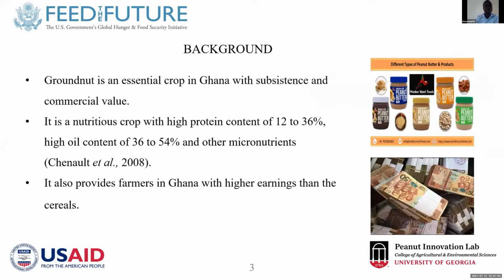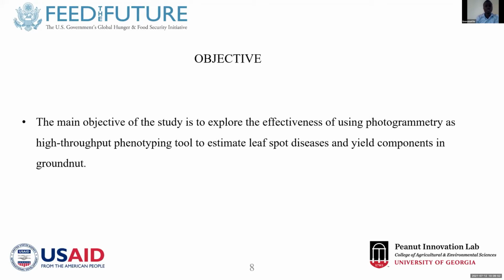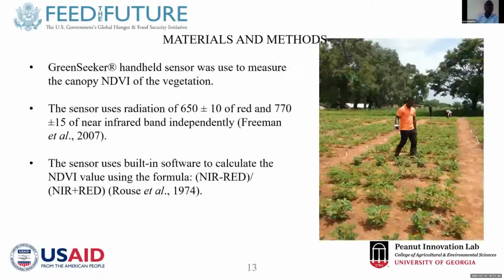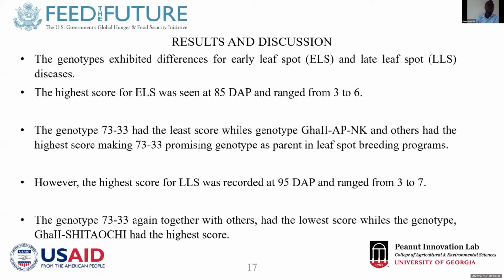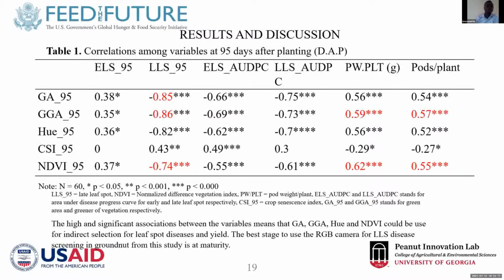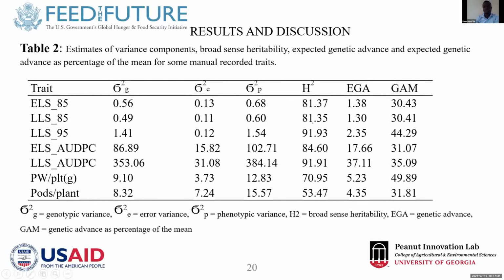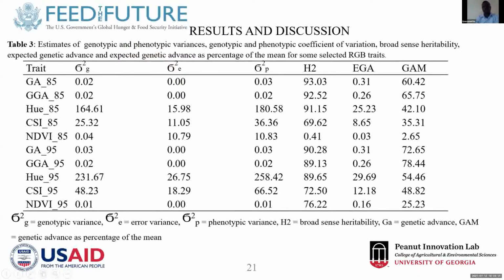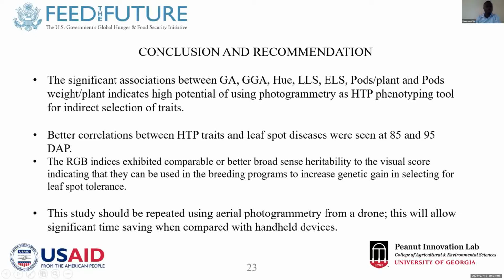Photogrammetry Enables Indirect Selection and Increase Genetic Gains for Leaf Spot Tolerance (Sie)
Photogrammetry Enables Indirect Selection and Increase Genetic Gains for Leaf Spot Tolerance in Peanut Breeding Program in Ghana
Emmanuel Sie, CSIR-SARI
2021 APRES Annual Meeting - Joe Sugg Award Competition (MS)

Early and late leaf spot diseases are part of the major destructive peanut diseases. Peanut genotypes that are tolerant or resistant to leaf spot diseases are important to increase peanut production. A comprehensive breeding approach along with accurate phenotyping and genotyping are needed to increase yield and crop tolerance to biotic and abiotic factors in order to guarantee sustainable food production and security. This work reports on the effectiveness of photogrammetry as a high-throughput phenotyping tool to increase precision in the assessment of peanut for leaf spot tolerance in a breeding program in Ghana. A replicated experiment arranged in a lattice design was conducted during the 2020 rainy season using a set of 60 genotypes as the training population and 192 genotypes as the validation population for the development of indirect selection models for leaf spot tolerance using red-green-blue (RGB) color space indices. Florida 1 to 10 visual rating scale where 1 indicate no disease (0% defoliation) and 10 indicate plants killed by leaf spot disease (100% defoliation) was used to assess early leaf spot (ELS) disease caused by Cercospora arahidicola and late leaf spot (LLS) disease caused by Cercosporidium personatum. Visual ratings were done at 70, 80, 85 and 95 days after planting (DAP). Samsung Galaxy NX300 RGB camera that captures 20.3 million effective pixels was used to take plot pictures at the same time with the visual disease evaluations. The indices derived from the RGB image were green area (GA), greener area (GGA), Hue and crop senescence index (CSI). ANOVA was performed on the raw data using R
statistical package version 4.0.2. Adjusted means from the ANOVA were used for Multiple linear regression, Principal component analysis and Pearson correlation. The highest scores for ELS for the training population were seen at 85 DAP and ranged from 3 to 6. However, the highest scores for LLS for the training population was at 95 DAP and ranged from 3 to 7. In particular, green area (GA), greener area (GGA) and Hue exhibited negative significant associations (p less than 0.001) with both ELS and LLS. Crop senescence index (CSI) on the other hand showed significant positive association (p less than 0.001) with both ELS and LLS. The eleven important traits were grouped into two principal components and explained 73.7 % of the total variation. The principal component analysis shows that GA, GGA, Hue, Pods/plant and pod weight/plant are important key traits for the exploitation of genetic variability in the peanut breeding program in Ghana. Biplot of the genotype groupings from the PCA further indicates that geographical origin did not influence the principal components demonstrating it is not a measure of genetic diversity in this study. The RGB indices exhibited comparable or better broad sense heritability to the visual score indicating that they can be used in the breeding programs to increase genetic gain in selecting for leaf spot tolerance.